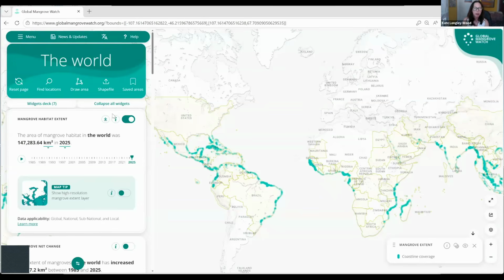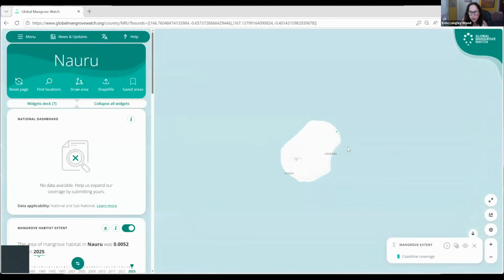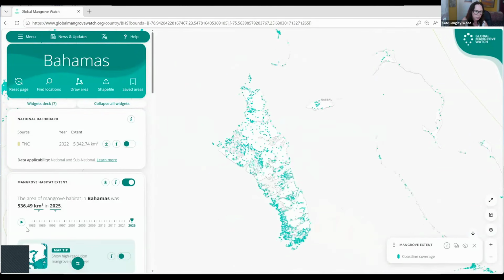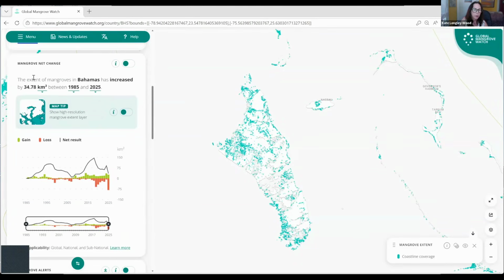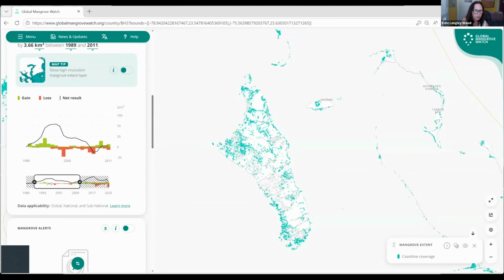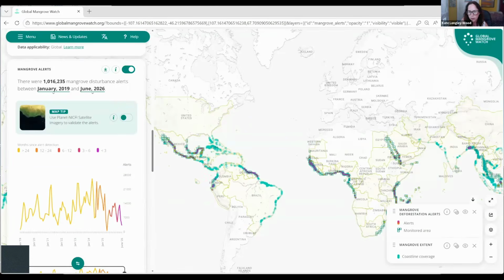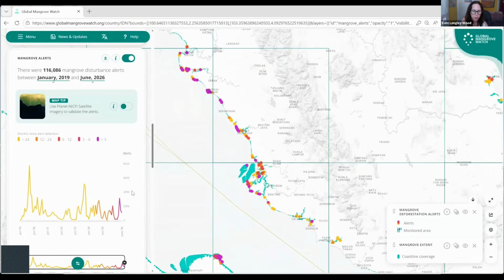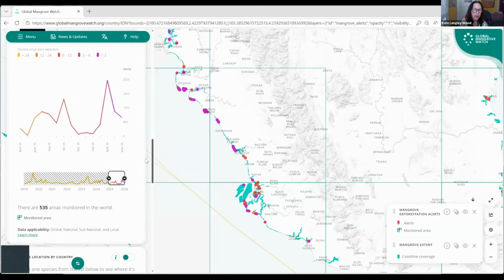GMW 4.1 Tutorial: New Features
This quick explainer video will give you to the tools you need to better protect mangroves in your region.